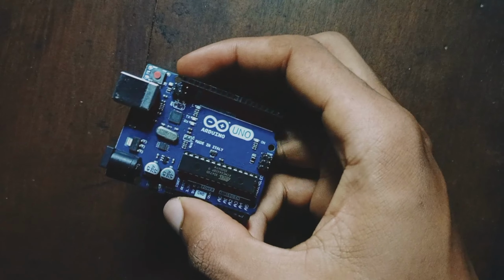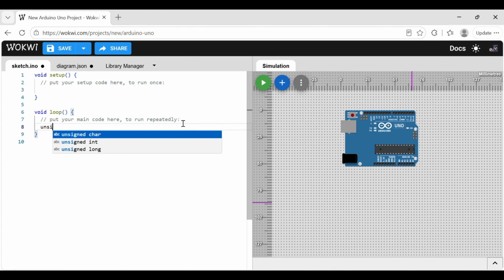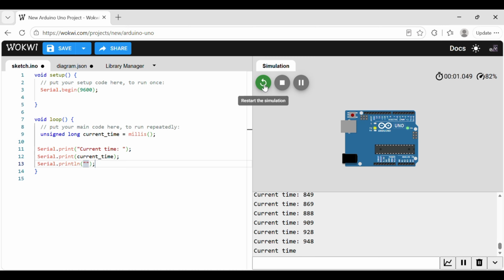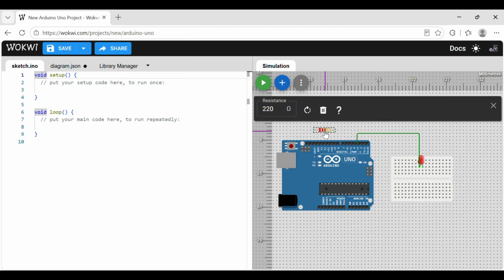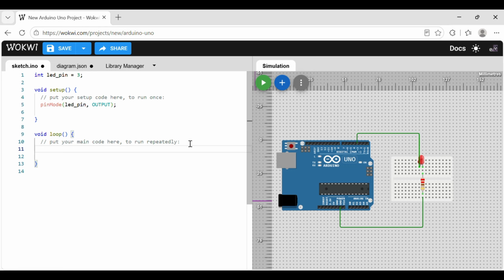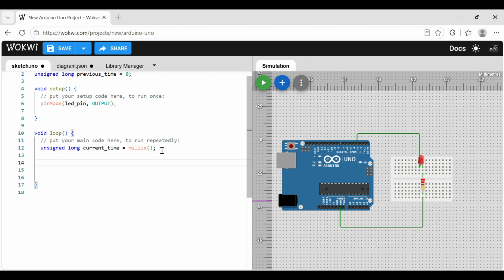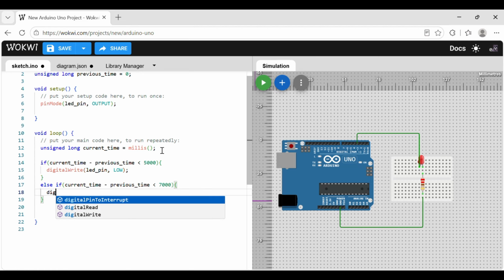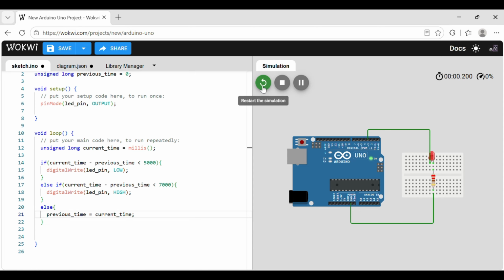Playing Around With millis() on the Arduino UNO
A quick look at the millis() function on the Arduino UNO.

In this video, I explore what millis() actually returns and use it to blink an LED without relying on delay().

Nothing too complicated, just a simple experiment to understand how Arduino keeps track of time and what we can do with that information.

More electronics and embedded systems projects coming soon.